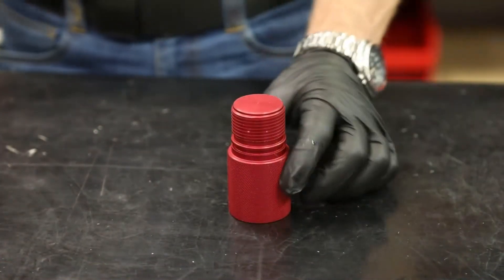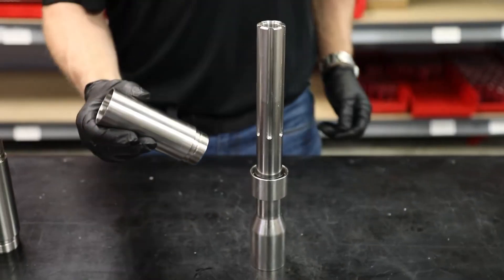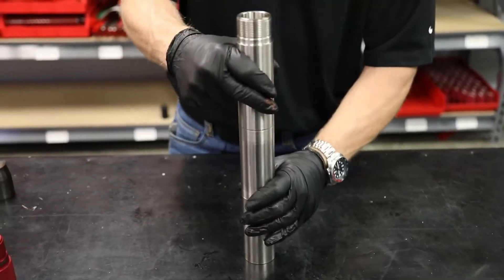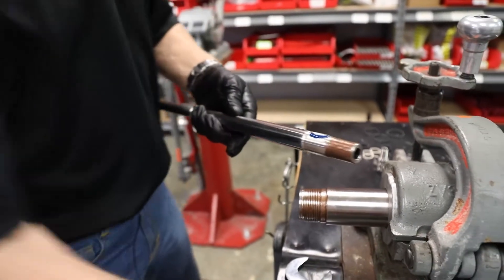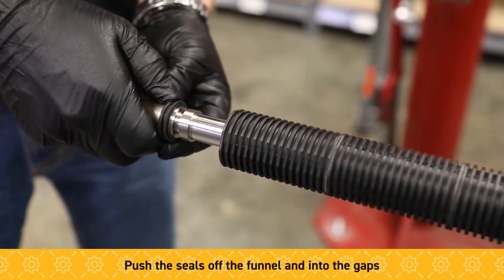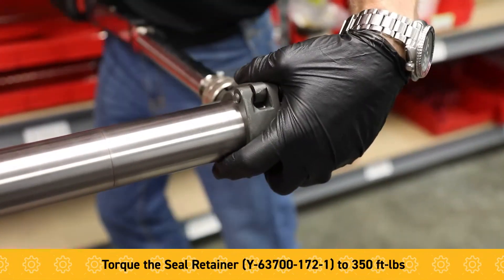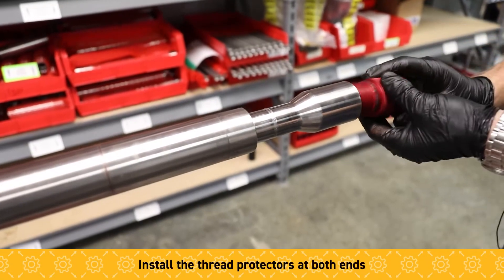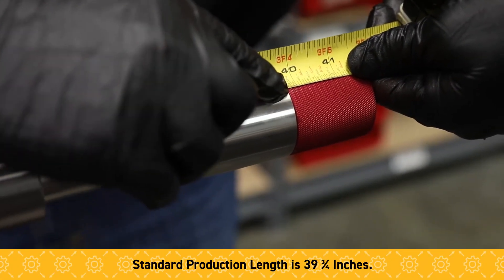Assemble the Axial Isolator Generation 4.0 with Kirk Arenz and Brent Petrick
Kirk Arenz and Brent Petrick walk through how to assemble the newest LORD axial isolator: Generation 4.0. The latest version, Gen 4.0, extends the life of the axial isolator and is backward compatible with previous generations.